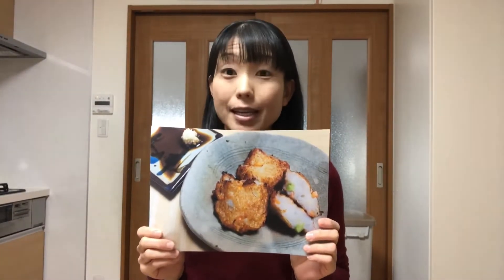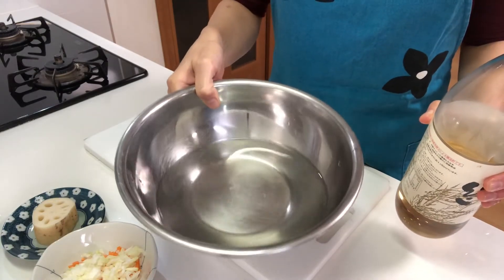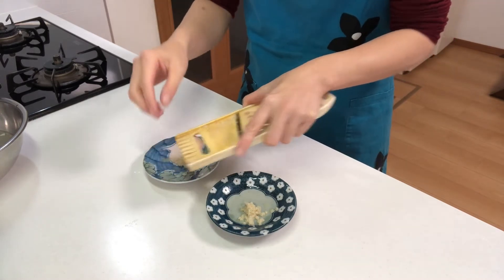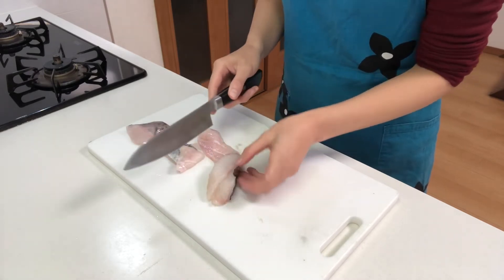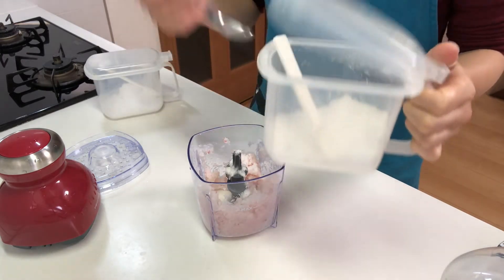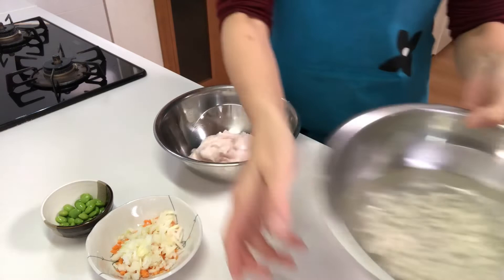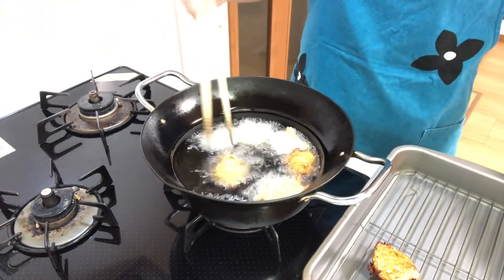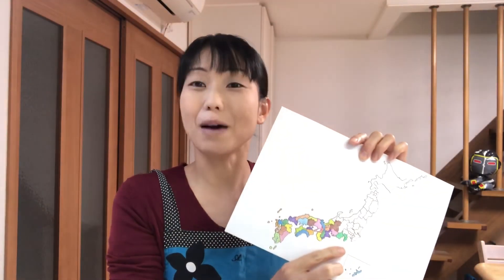How to make Nanka-age 〜Miki’s Kitchen〜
This is a popular local dish in Shizuoka prefecture. You can mix any ingredients you like with fish paste, and it’ll be your own nanka-age!